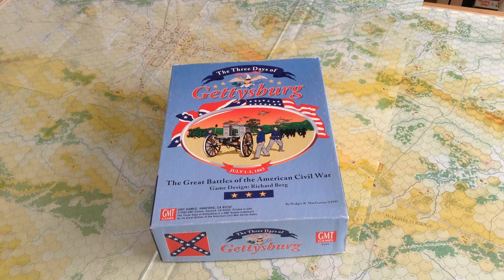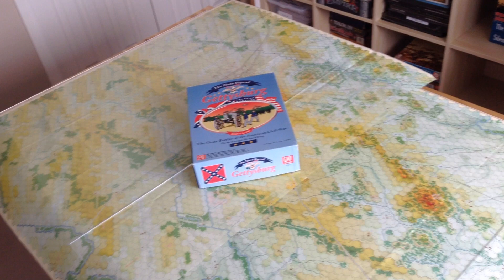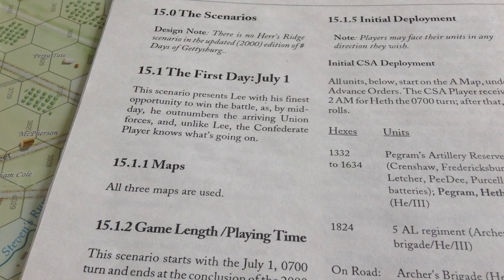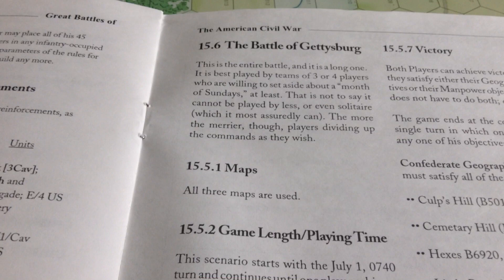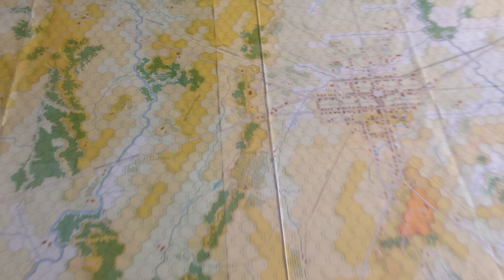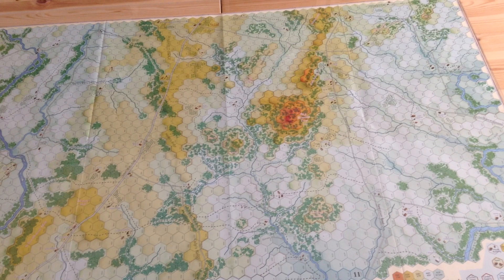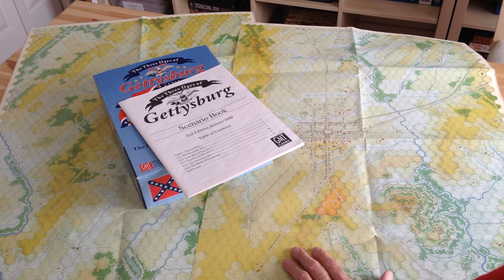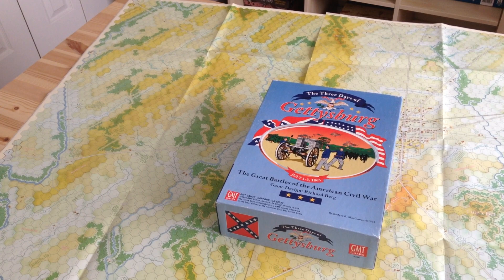How do you play GMT's "The Three Days of Gettysburg" with no room?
A very quick look at the scenarios and maps in GMT's "The Three Days of Gettysburg". Apparently, only one scenario utilizes a single map and this game will be out of reach for many players.